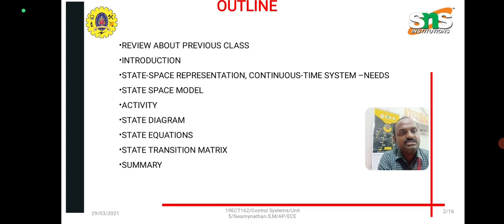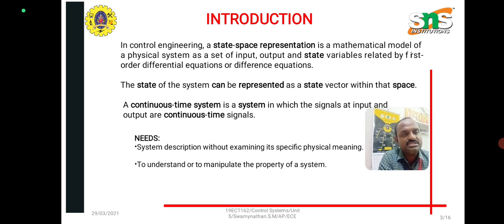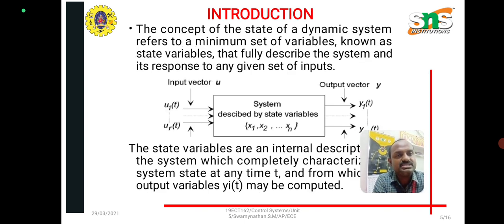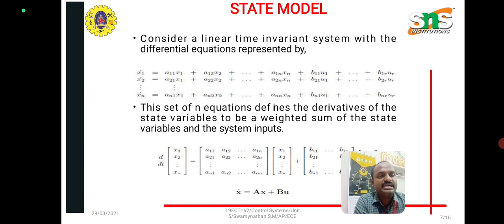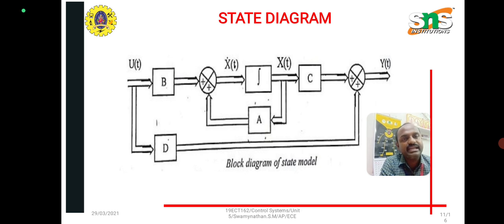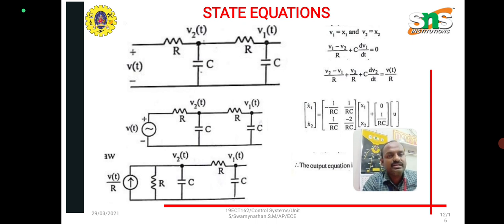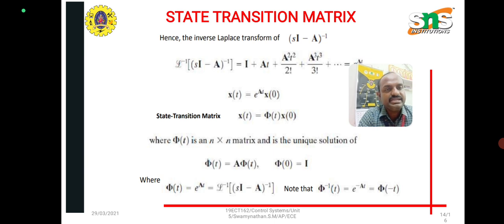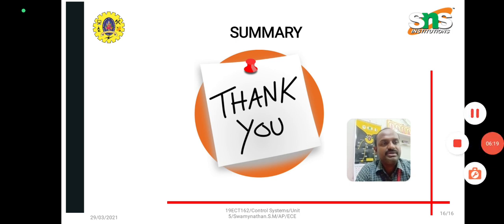State space represent- C. T system & State equation